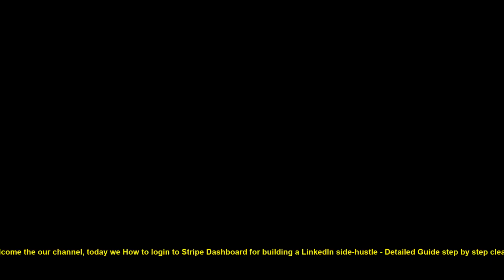How to login to Stripe Dashboard for building a LinkedIn side-hustle - Detailed Guide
In this comprehensive video, we guide you step-by-step on how to log in to the Stripe Dashboard, essential for managing payments and finances when building your LinkedIn side-hustle. Whether you're a freelancer, entrepreneur, or just starting out, this detailed guide will simplify the process and help you set up your Stripe account with ease. Learn tips and tricks to maximize your dashboard experience and ensure a smooth transaction process for your LinkedIn business.